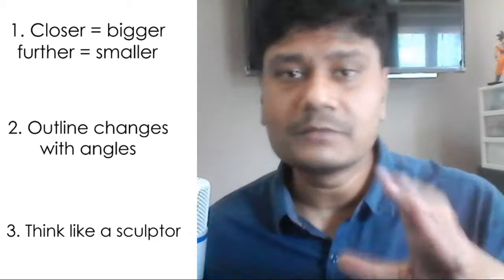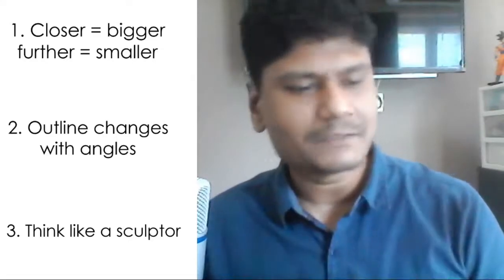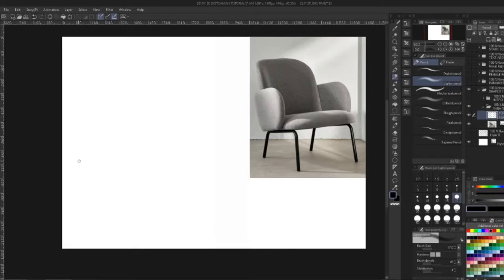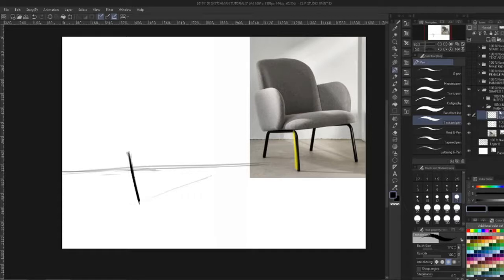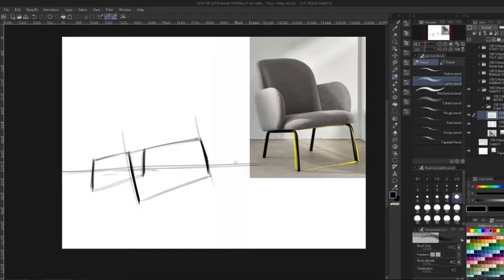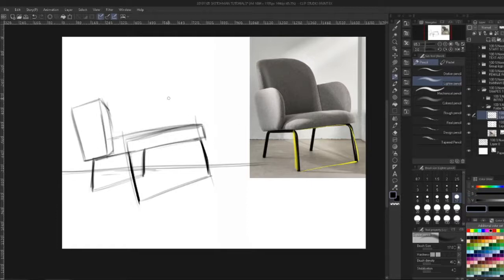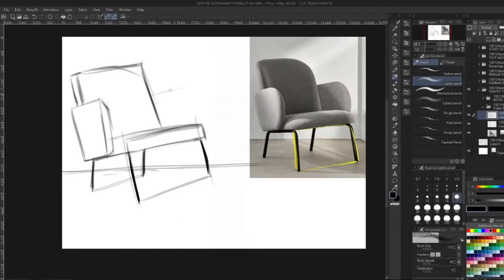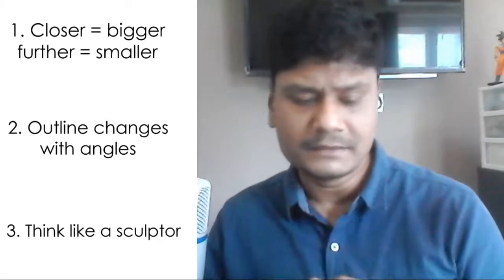How to draw OBJECTS from 3D FORMS